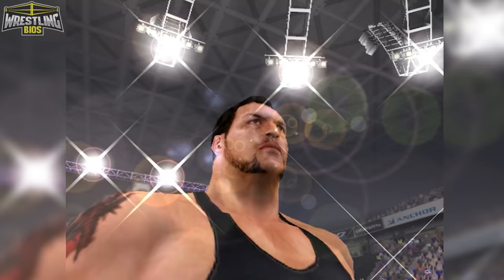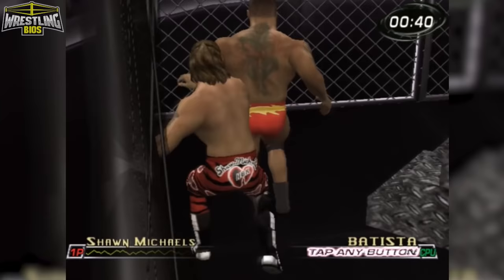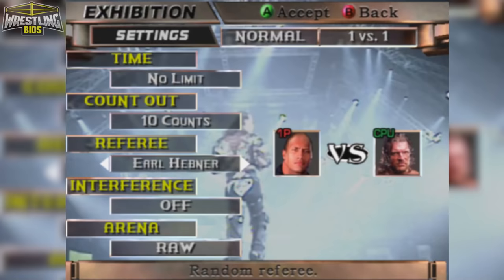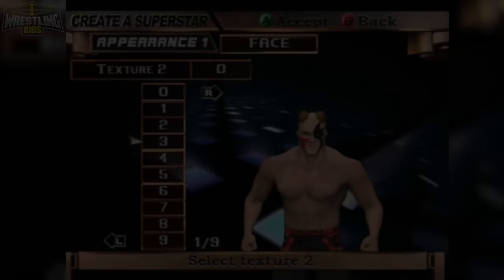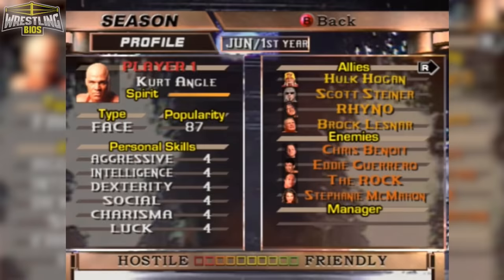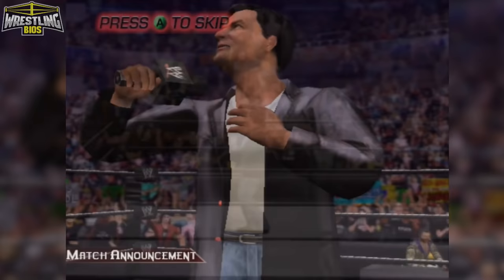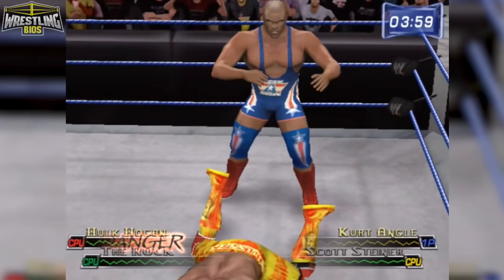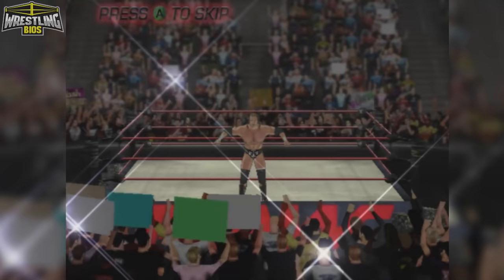WWE Raw 2 - Ruthless Aggression on the Original Xbox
WWF / WWE Raw on PC and Xbox was seen as a disappointment by many fans. Bad animations, a lack of modes and a slower wrestling experience (when compared to the Smackdown series) were the main issues players had with the original Raw release.

Anchor Inc got a chance to redeem themselves with Raw 2 (fully titled "WWE RAW 2: Ruthless Aggression). This time the game was only available for Xbox, and many improvements were made over it's predecessor. More match types, more customization options, a brand new career mode, and one of the best rosters to ever appear in a WWE Game, Raw 2 ticked a lot of boxes.

This video looks at WWE Raw 2: Ruthless Aggression.